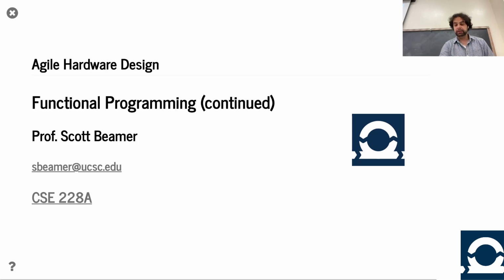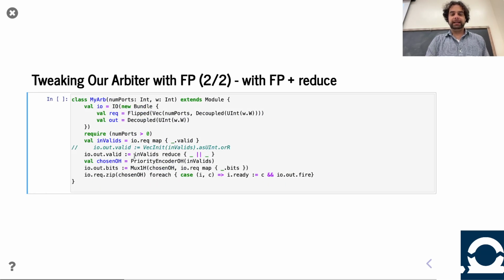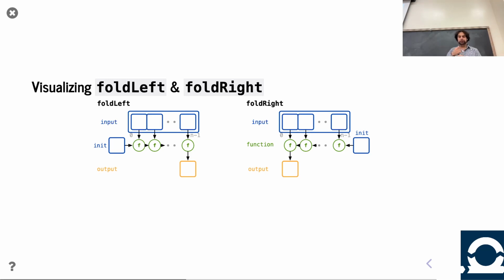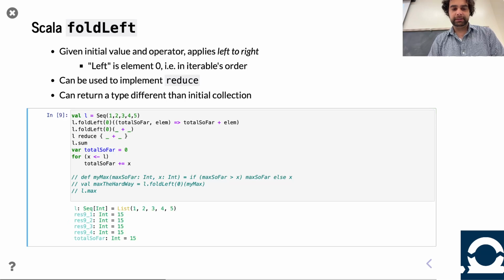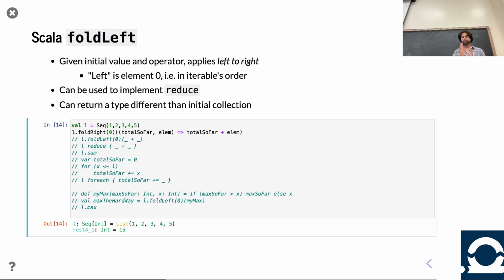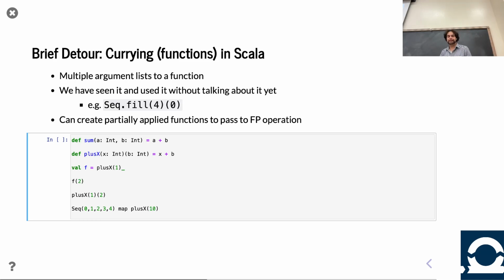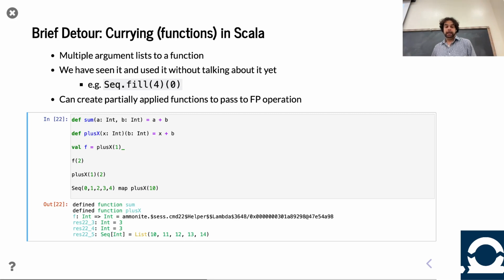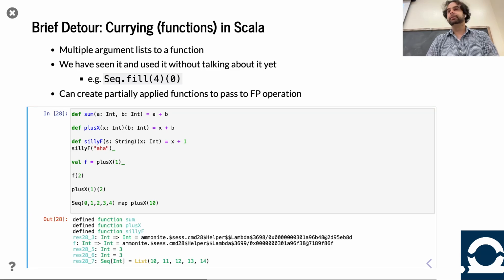Lecture 11 - FP (cont.) (1/2)